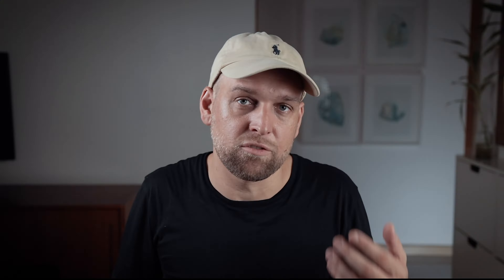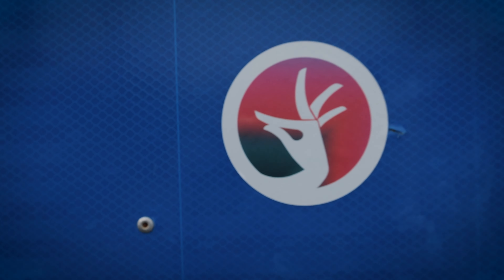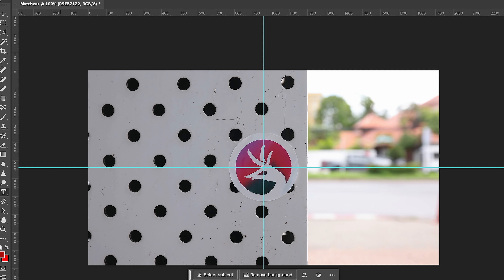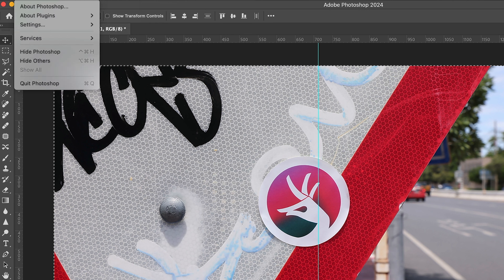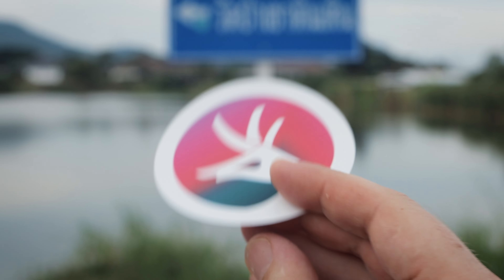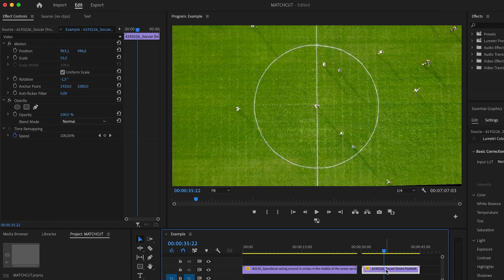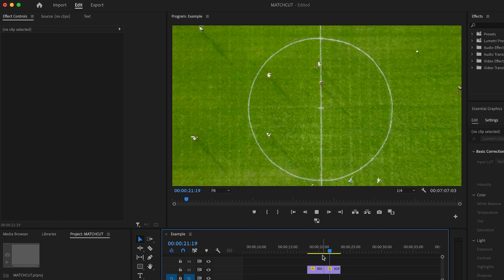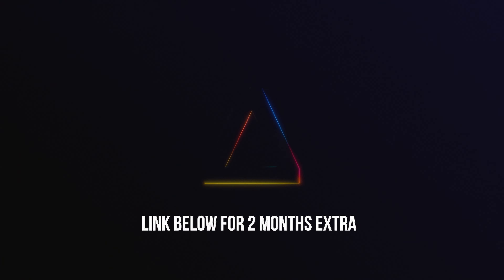Fast & Easy Match Cut Transition (Tutorial)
Fast & Easy Match Cut Transition.
How to edit a match cut transition. In this Short Tutorial, I explain on how to pull off a very creative transition using the match cut film editing technique. The Match Cut is an absolute staple that is used by all successful filmmakers and it creates a really cool opportunity to transition your cinematic shots.

A Video Based on The Perfect Match Cut Transition & Mastering The Match Cut Transition